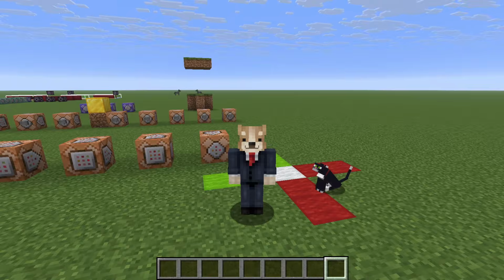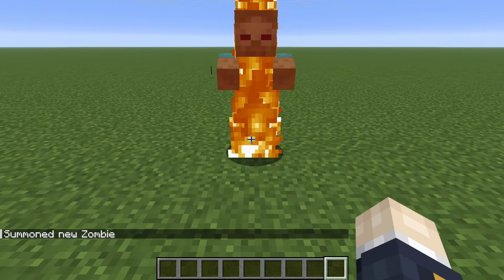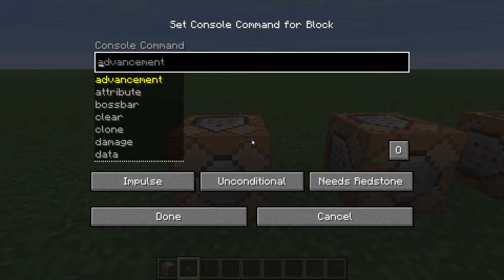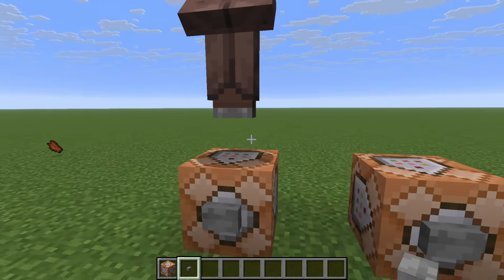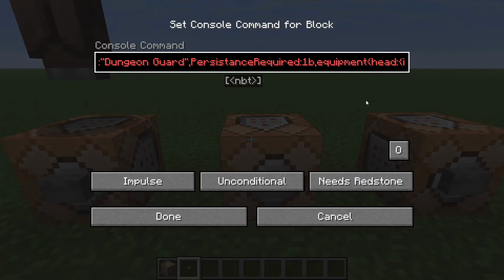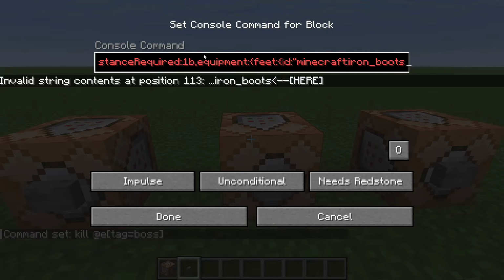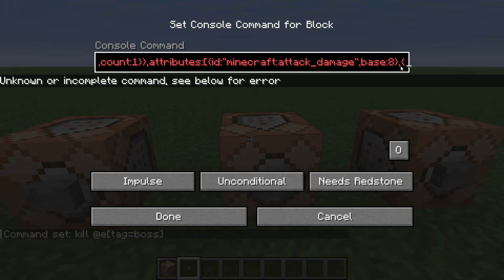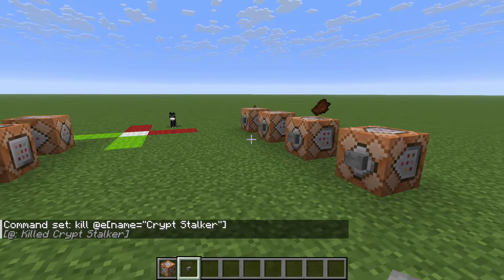👉 Minecraft Summon Command Tutorial | Custom Mobs with NBT (Java 1.21)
Learn how to use the /summon command in Minecraft Java! 🧱 From spawning simple mobs to creating custom enemies with NBT data, this tutorial covers it all.

Welcome back to Command Block Academy with CorgiXP! In this episode, we’ll explore the /summon command, one of the most exciting tools for custom maps. With /summon, you can create everything from basic mobs to special NPCs with custom names, health, and equipment.

📌 Chapters:
00:00 - Intro
01:00 - Basic Summon Commands
04:53 - Nested Summon in Execute Command
07:37 - Custom NBT in Summons
27:43 - Outro

By the end of this video, you’ll know how to:
✔️ Summon simple mobs at specific coordinates.
✔️ Give mobs custom names and persistence.
✔️ Equip entities with weapons and armor.
✔️ Add special attributes.

This lays the foundation for Episode 8 (Boss Fights), where we’ll combine /summon with scoreboards and execute to create multi-phase battles!

- Website to get easily made commands and all their custom NBT/attributes that you can set!